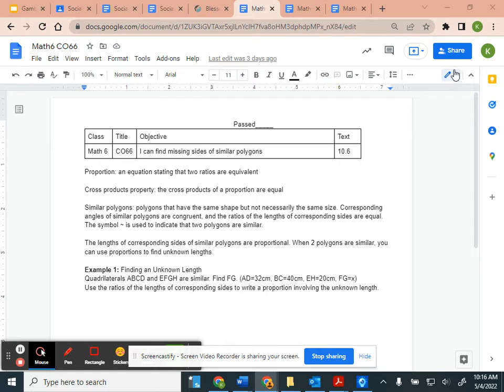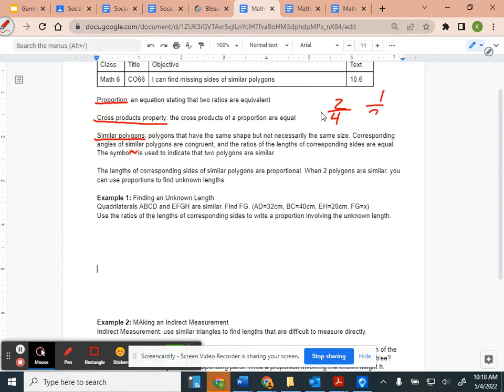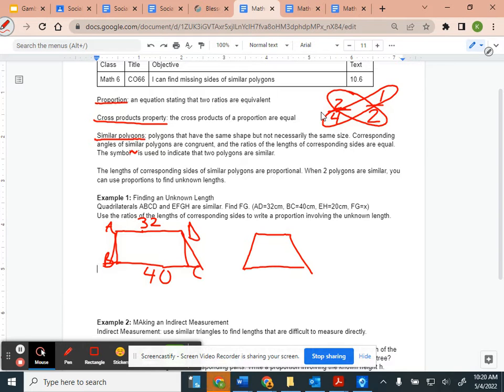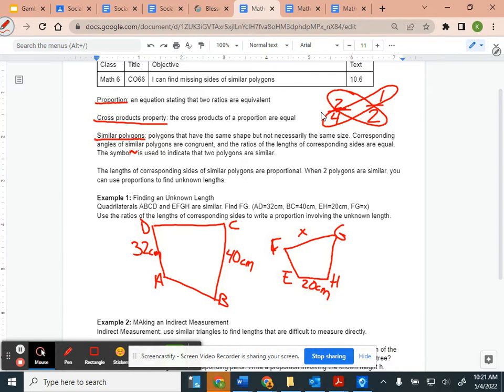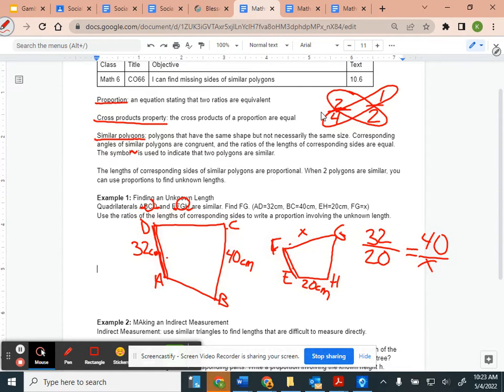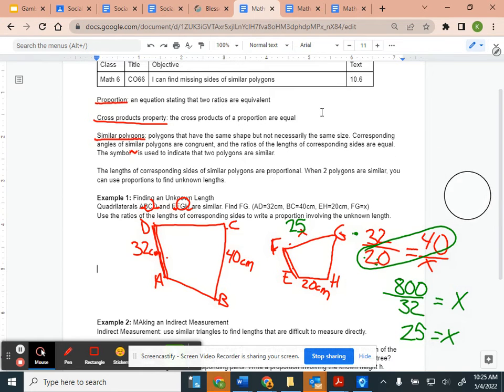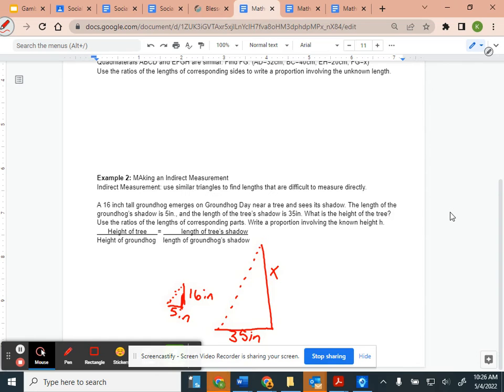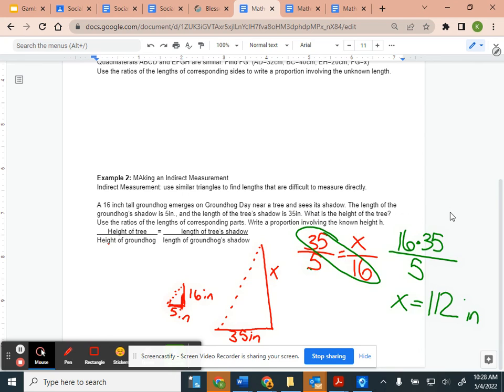5/4 Math6 CO66